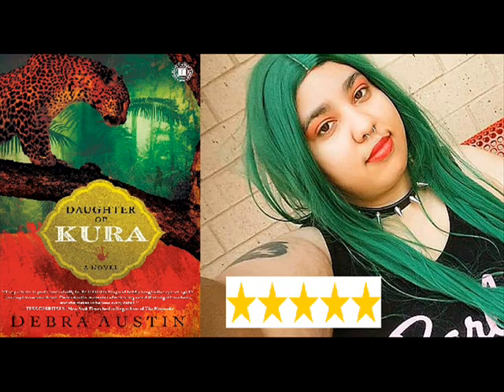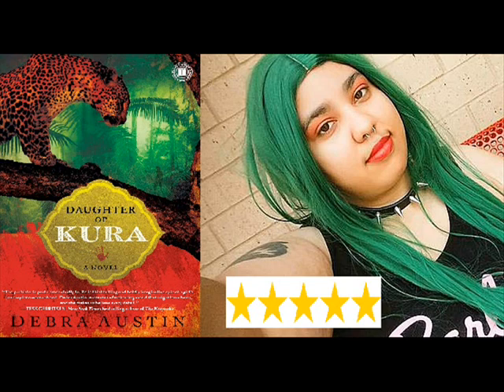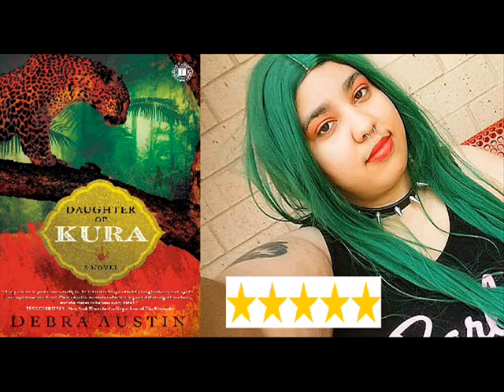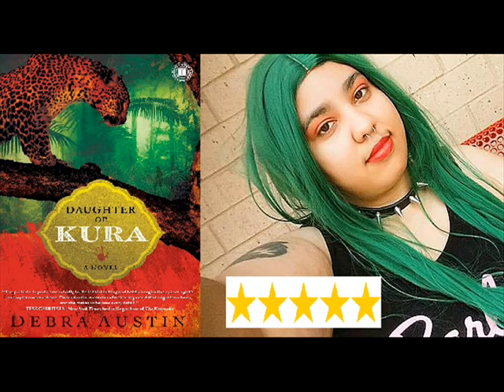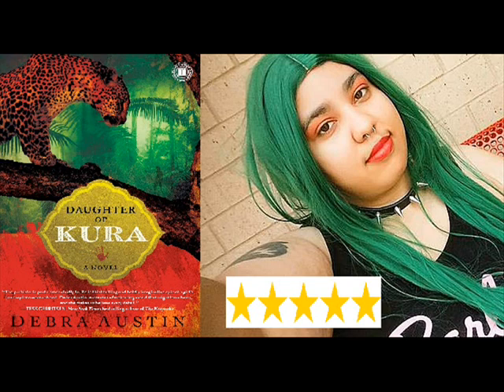Book Review: - Daughter of Kura, By Debra A Austin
Fansly: LavenderLushLuxury
IMVU: Guest_LavenderLushOfficial